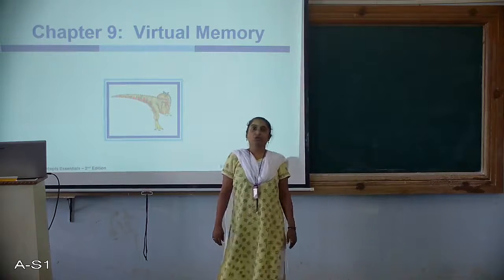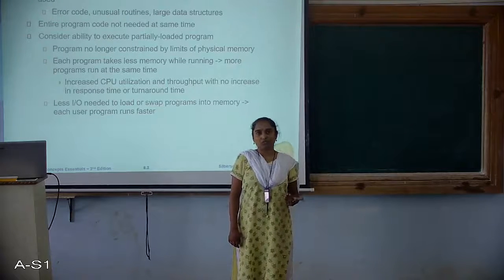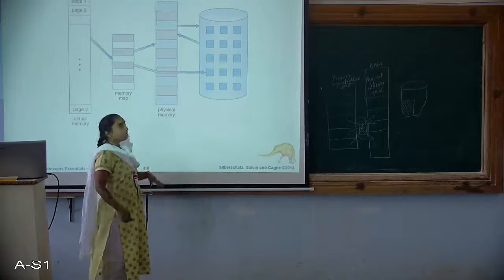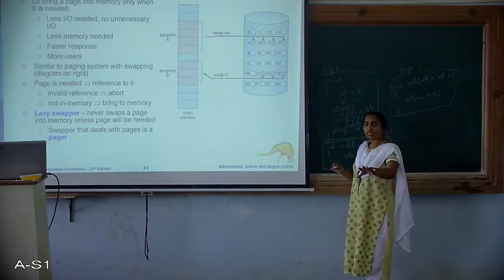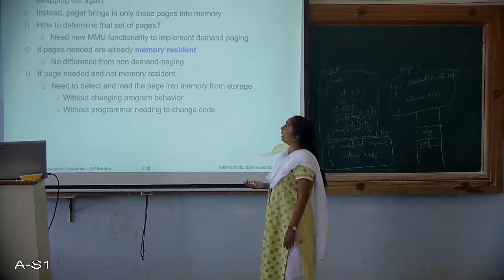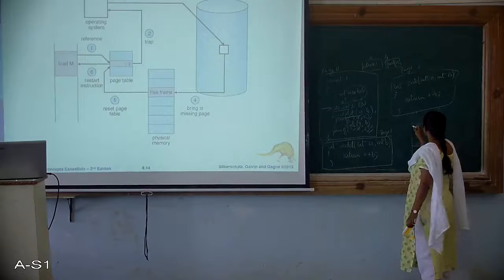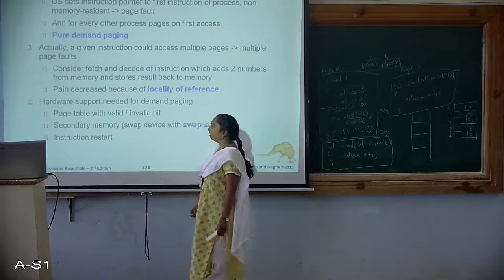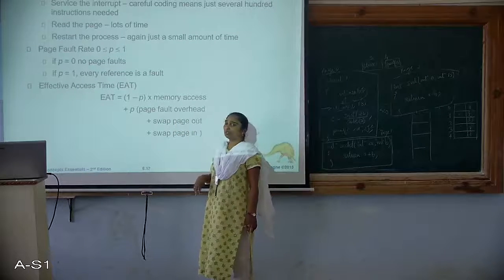Operating System::Unit IV: Virtual Memory 1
Demand Paging, Frame allocation algrithms